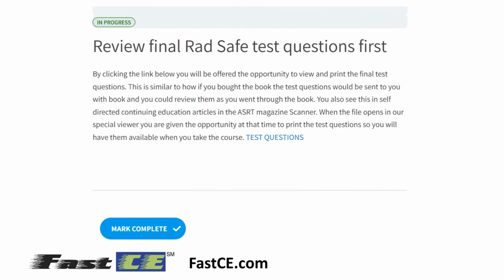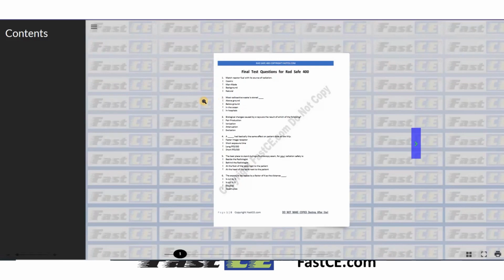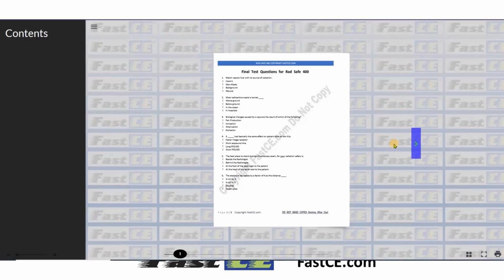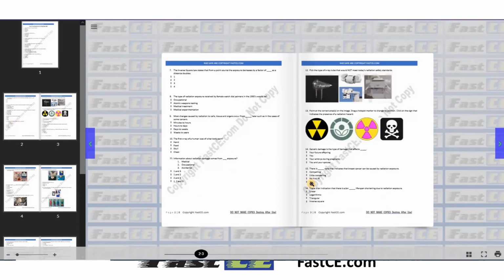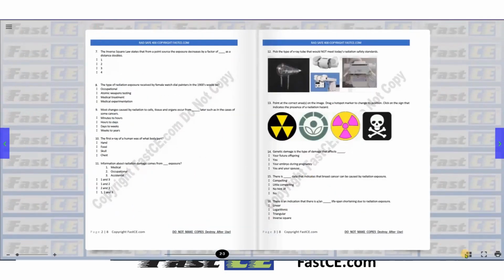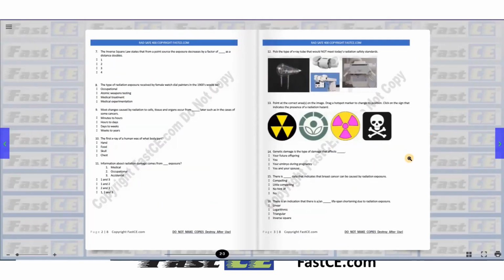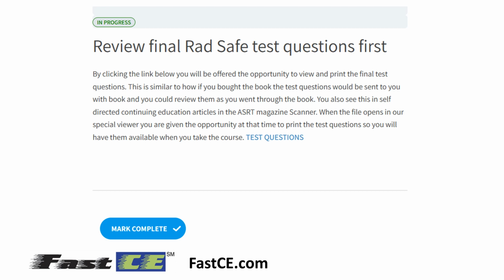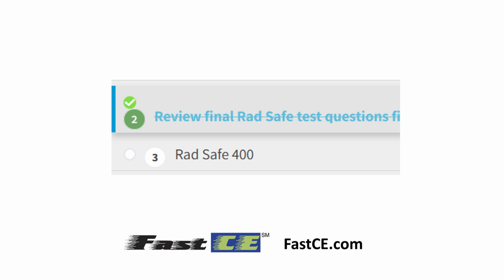See Final Test Questions FastCE.com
ASRT approved continuing education